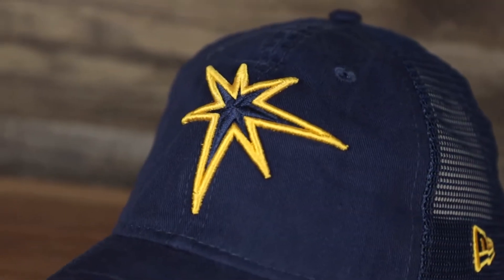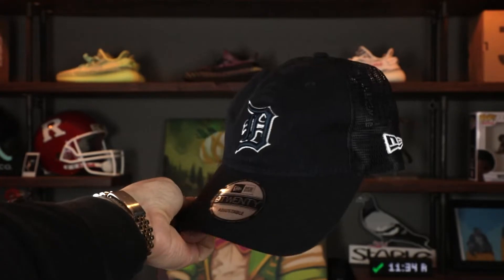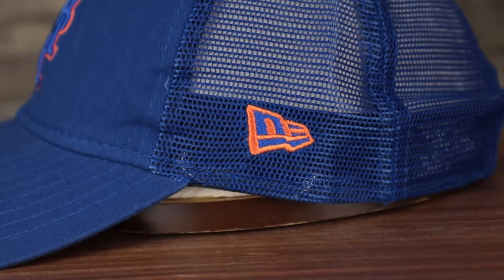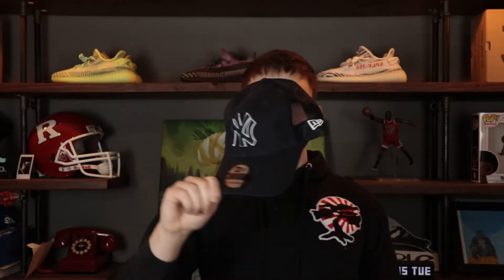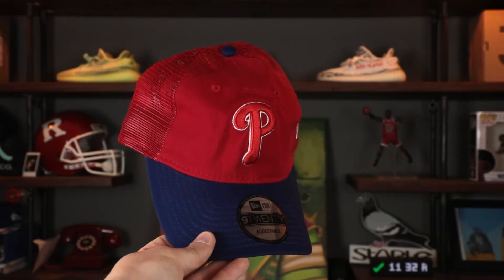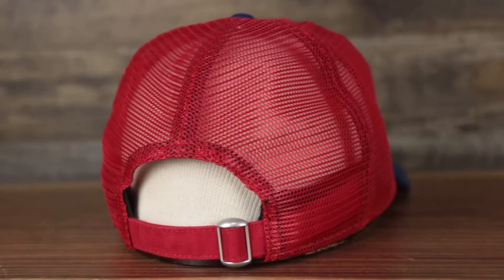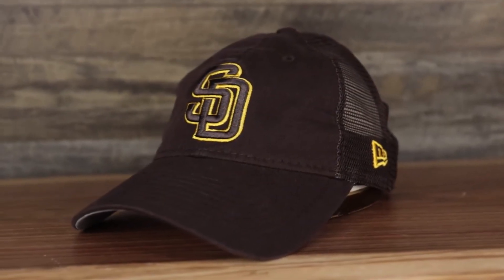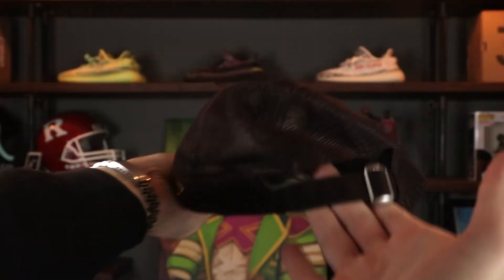🔥 OFFICIAL MLB On Field Spring Training Batting Practice 920 Trucker Hats | Product Review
📚 TABLE OF CONTENTS:
 0:00 Intro
 1:20 Tampa Bay Rays
2:14 Detroit Tigers
2:50 New York Mets
3:33 New York Yankees
4:11 Oakland Athletics
4:56 Philadelphia Phillies
5:35 Seattle Mariners
6:26 Pittsburgh Pirates
7:11 San Diego Padres
7:51 Outro

📜 Video Description

In this video, Phil shows us a closer look at this season's on field batting practice headwear. These breathable 2022 MLB On Field Spring Training 920 Trucker Hats are perfect for the spring and summer baseball seasons, as they are incredibly breathable and comfortable in the heat. Shop your favorite team right now on CapSwag.com